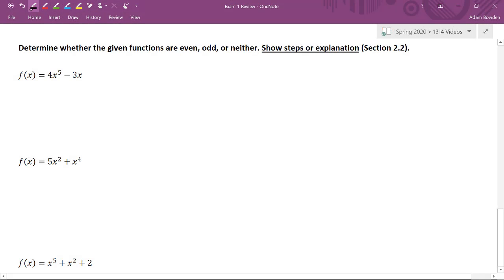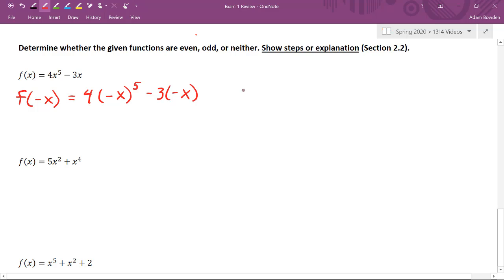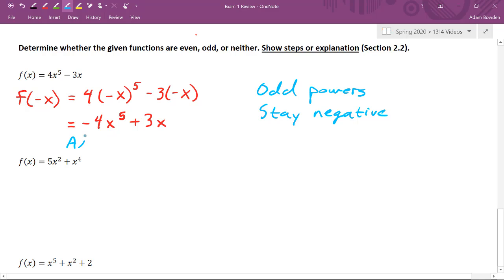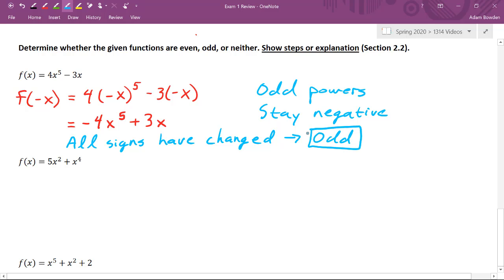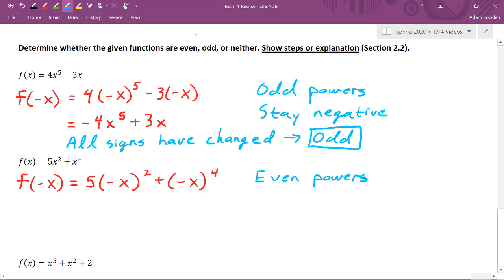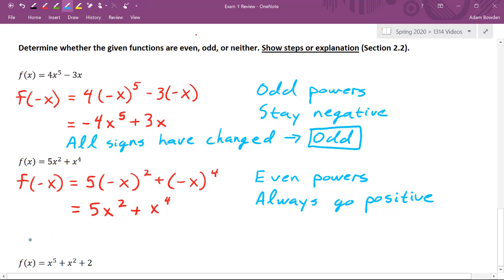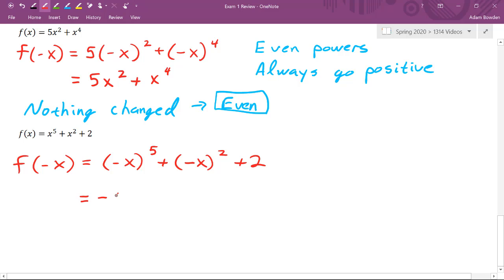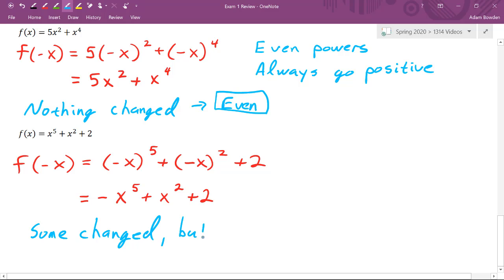1314 Exam 1 Review Pt 5